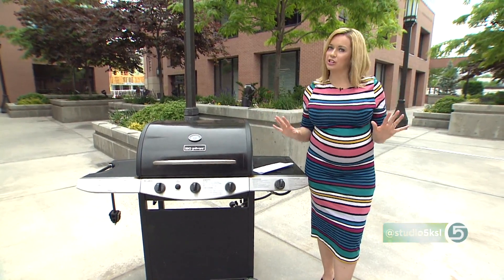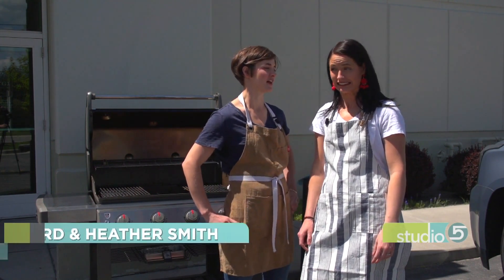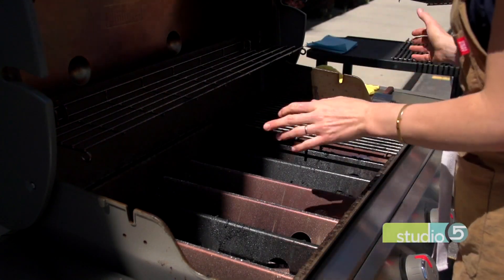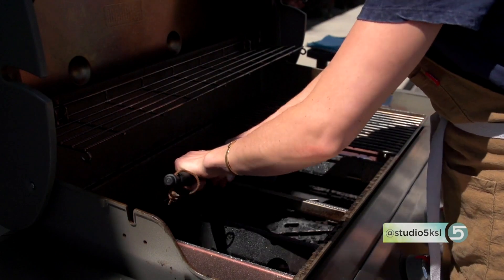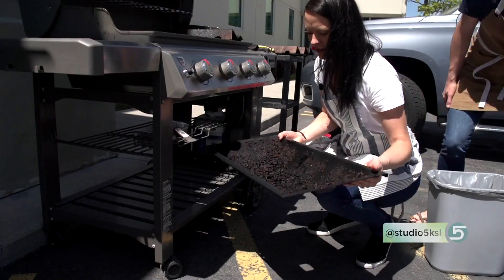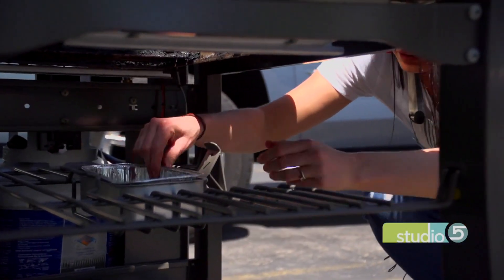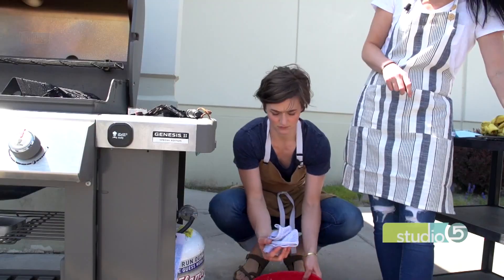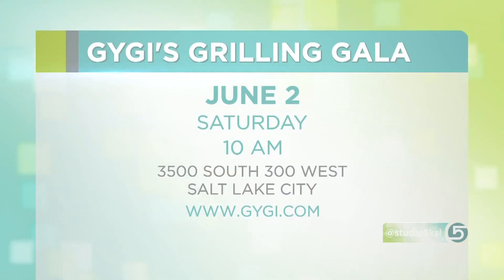Deep Clean Your Grill for Safe Summer Cooking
ORIGINALLY AIRED MAY 2018

Before you fire up the grill, you need to clean out all the grime from last summer.

Candace Heward and Heather Smith share the best way to get your grill nice and clean.